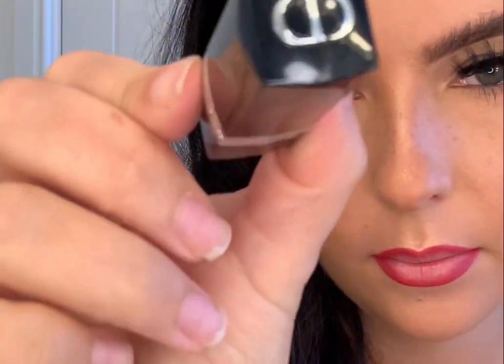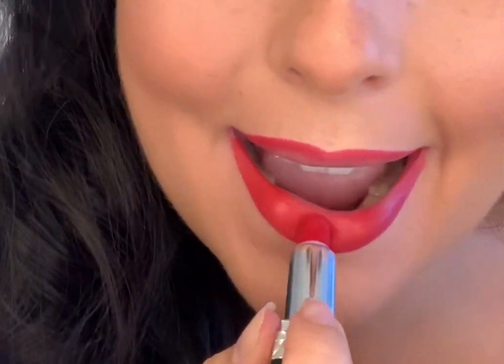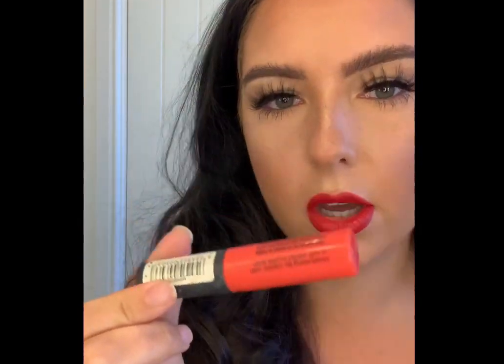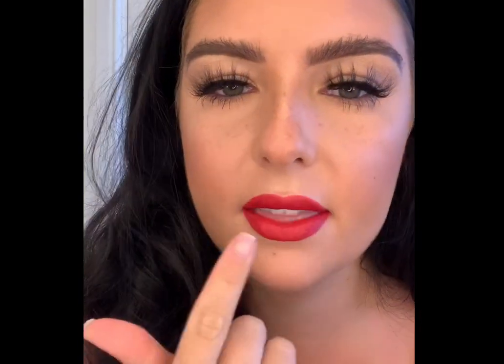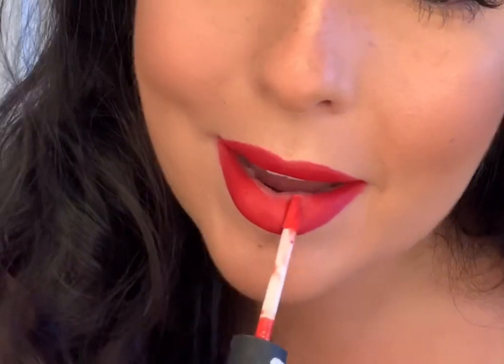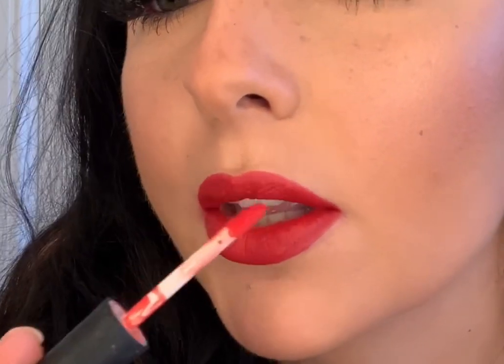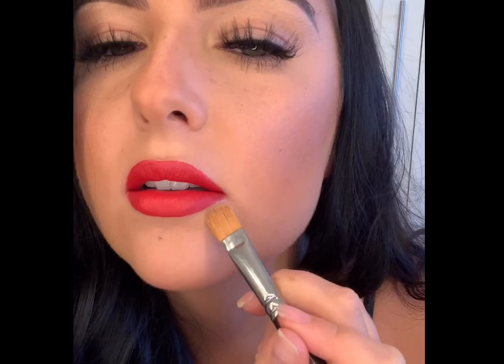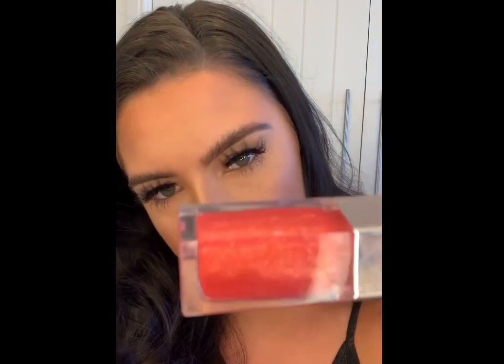THE PERFECT RED LIP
I’ve FINALLY found my go-to red lip combo and thought Id share with you all❤️

Nyx lip liner shade rouge
Dior 999 lipstick
Collection lip cream shade mango
Fenty gloss bomb shade cheeky